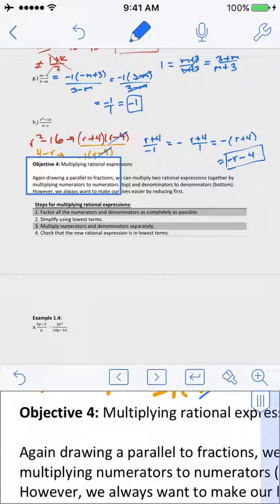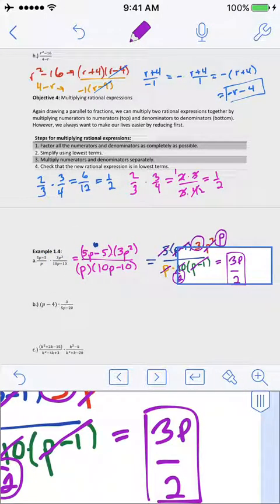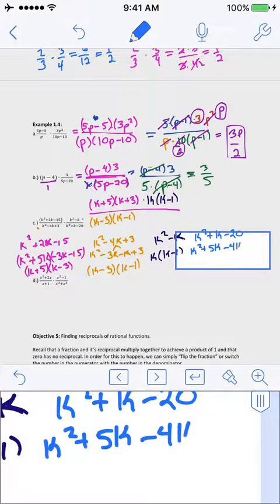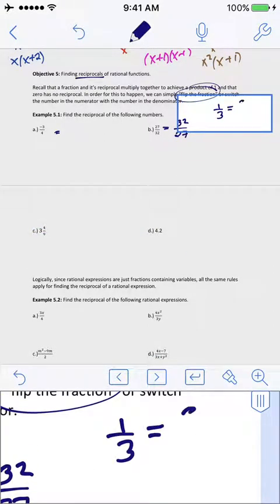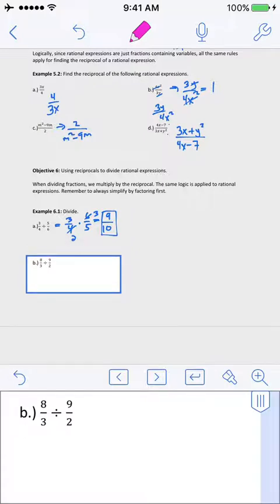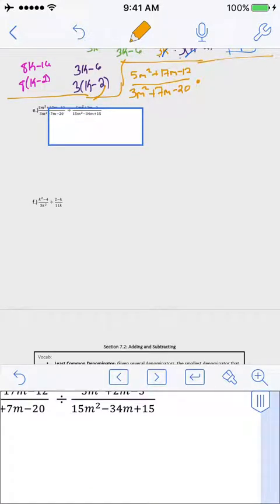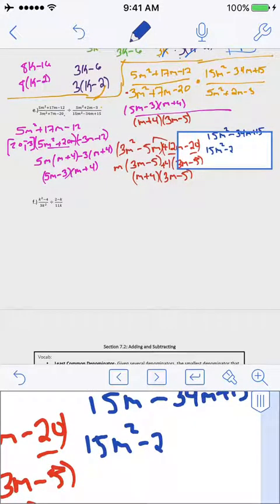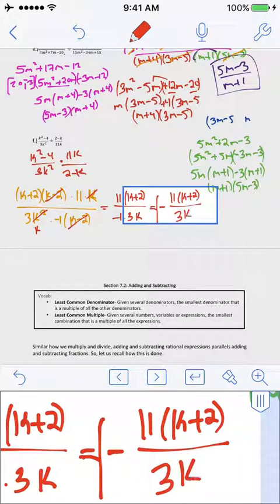Section 7 1B Notes